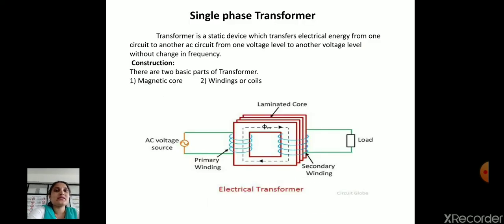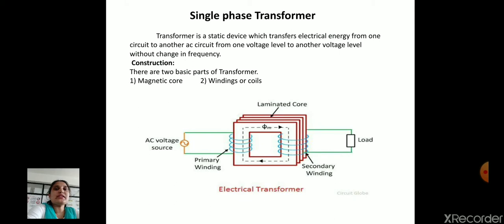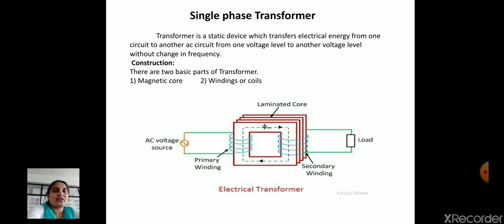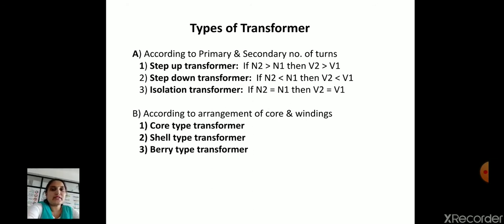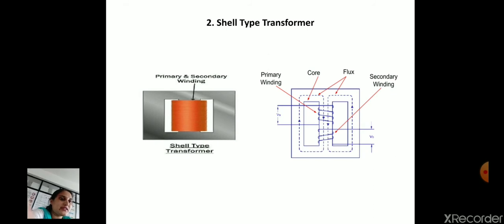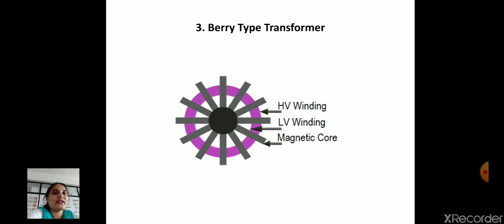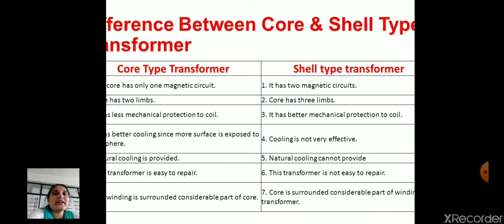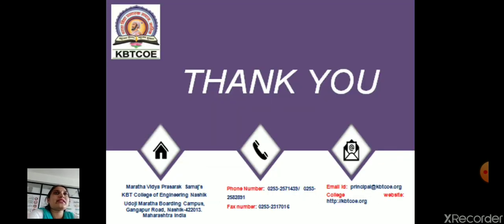Single phase transformer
Types of  transformer